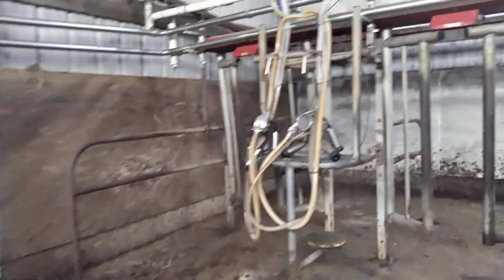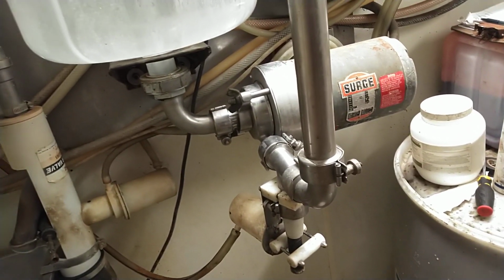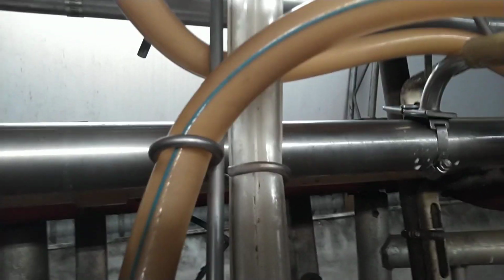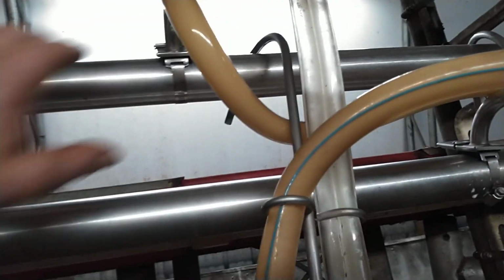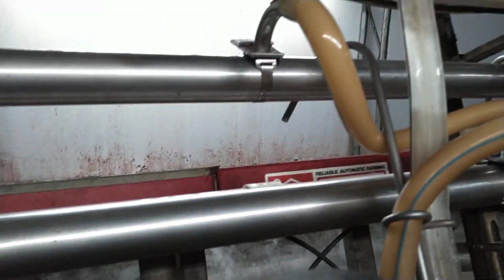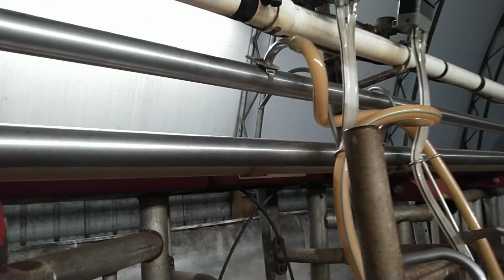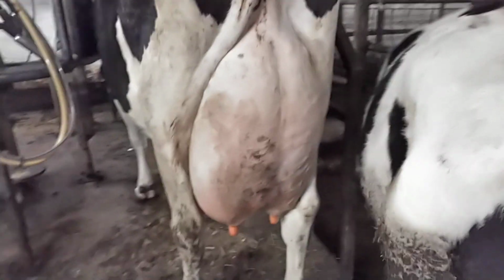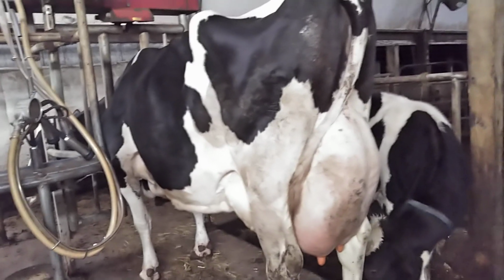Next suspicion and theory in the PI saga.